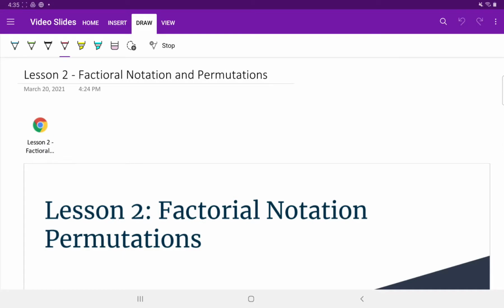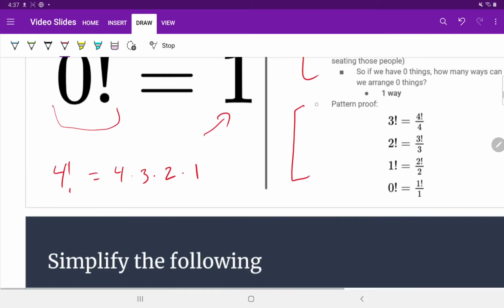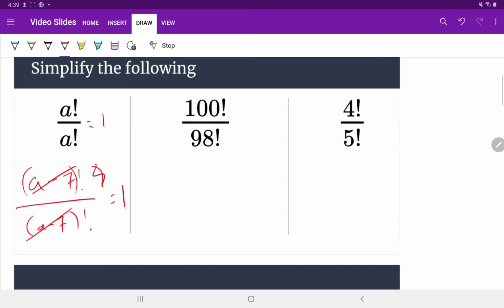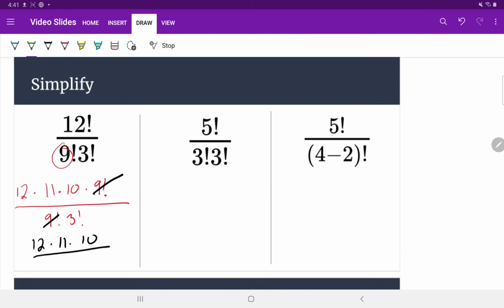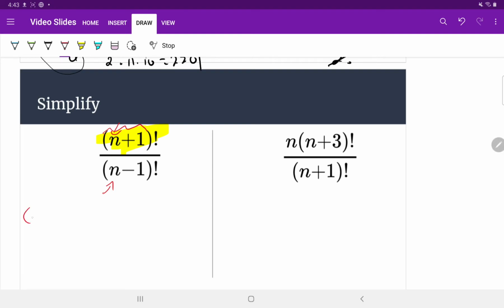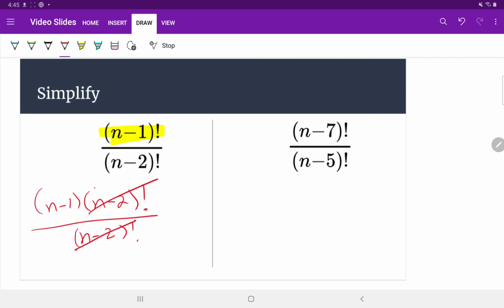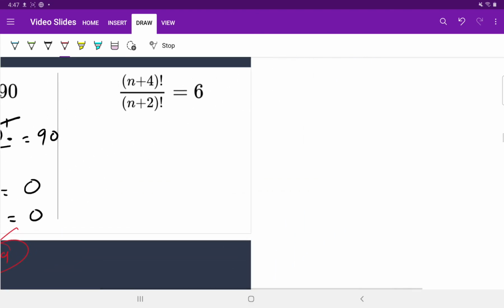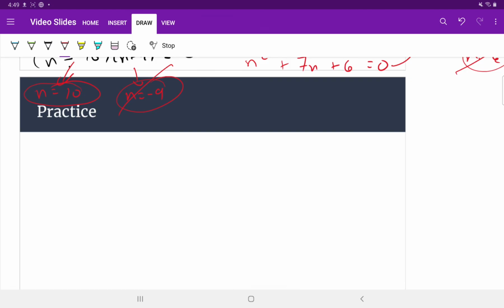Simplifying Factorial Expressions (and solving equations!)